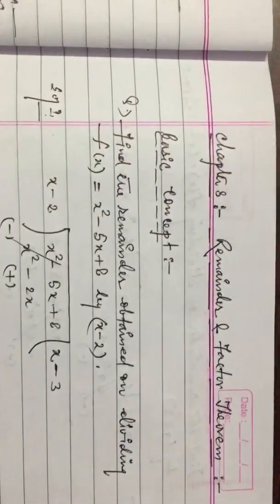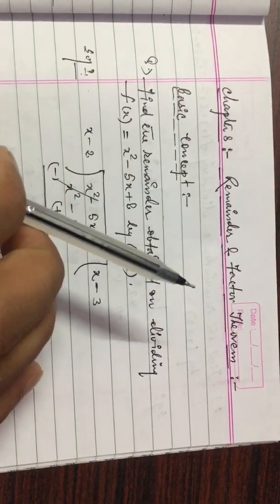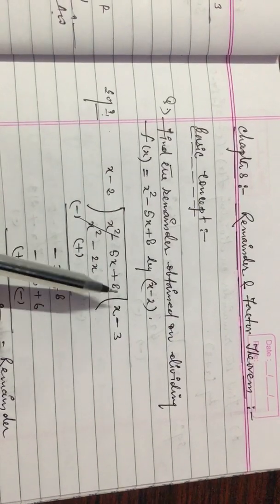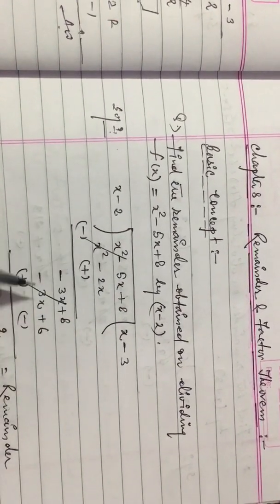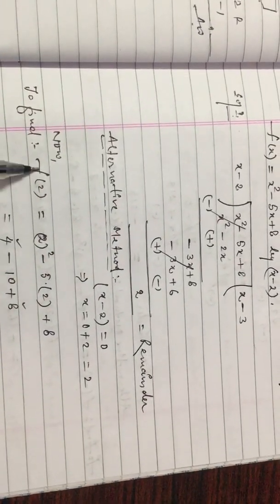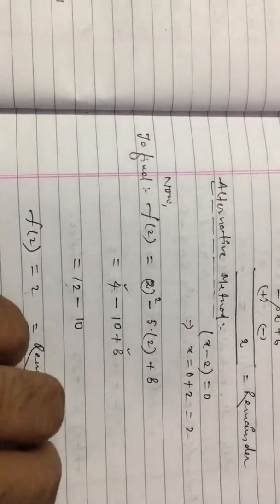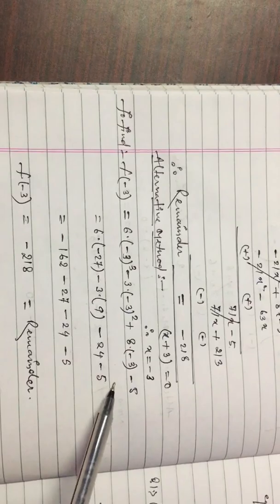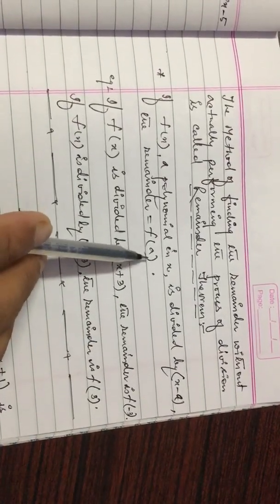Maths_Std X_Chap8_Part1